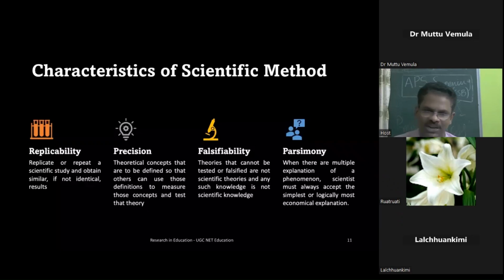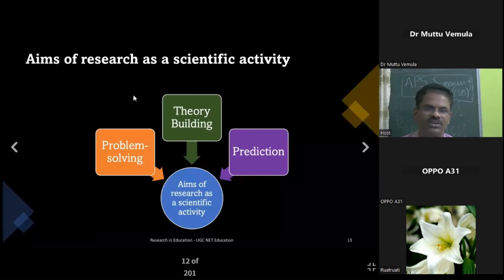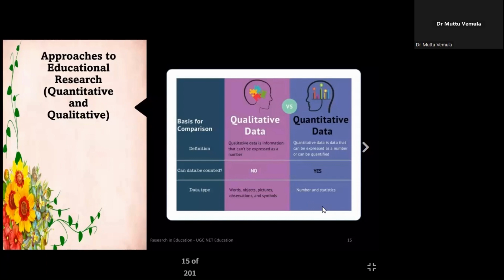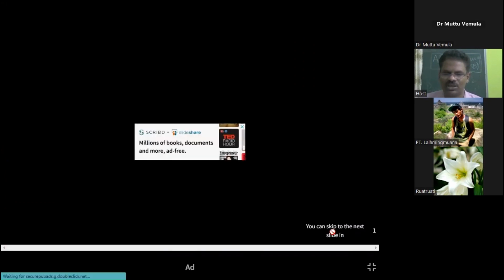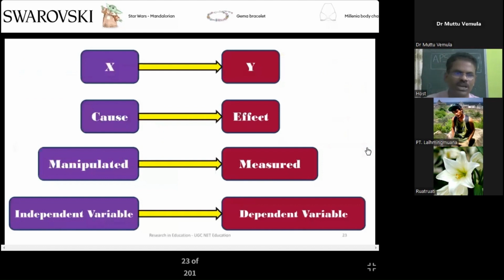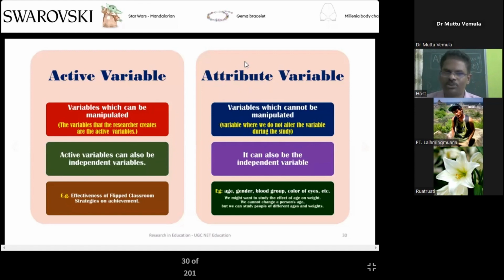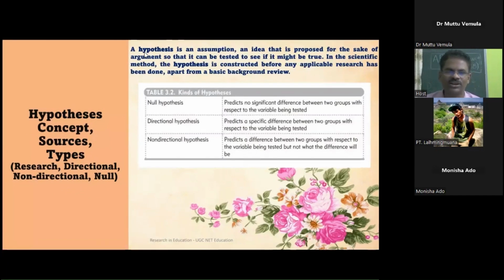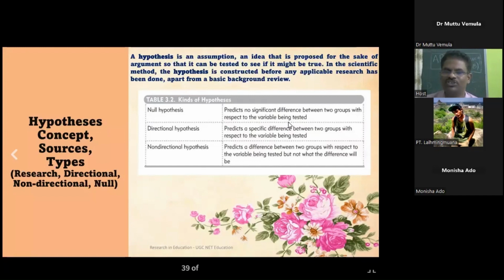UGC-NET EDUCATION PAPER-II RESEACH METHODOLGY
PRESENTED BY Dr P.YAKAIAH, SENIOR ASST.PROFESSOR NSR COLLEGE OF EDUCATION, HYDERABAD